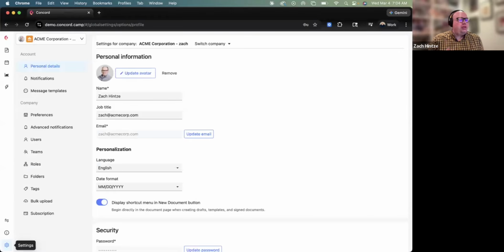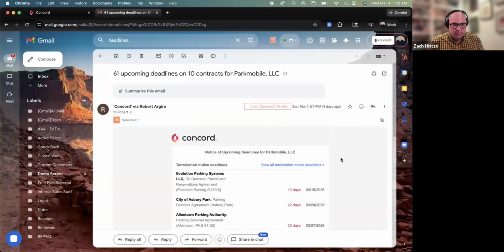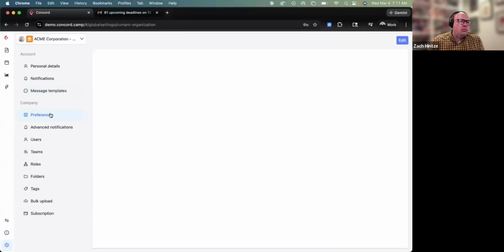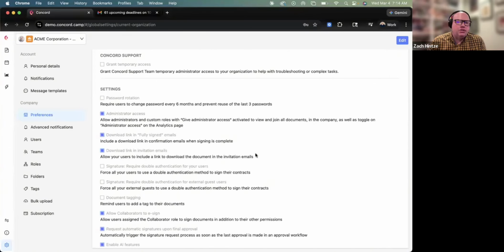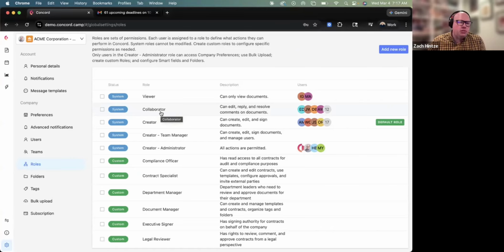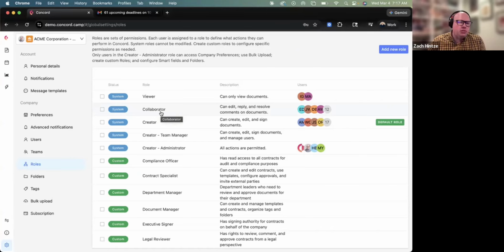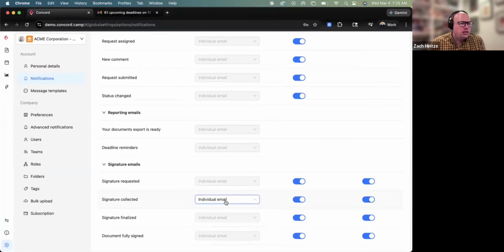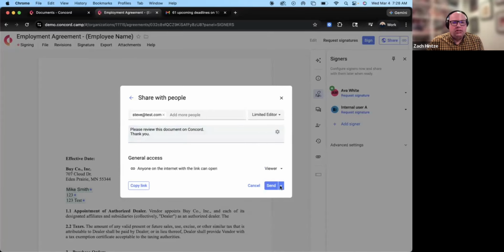Settings Webinar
Join us for a live look at how Concord's Settings can be configured to match the way your team works. Learn how to customize your workspace, manage user permissions, and set up the rules that keep your contract process running smoothly.